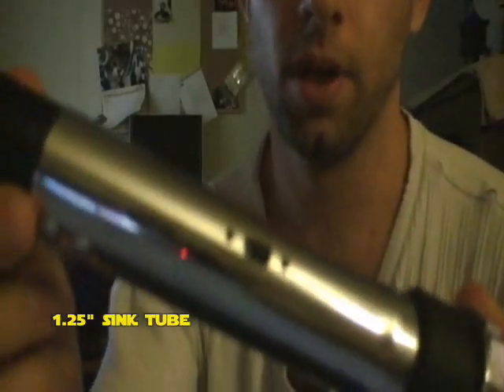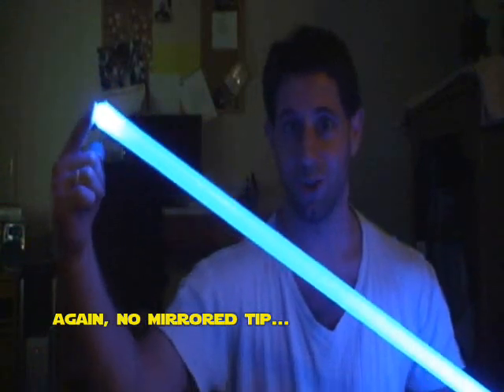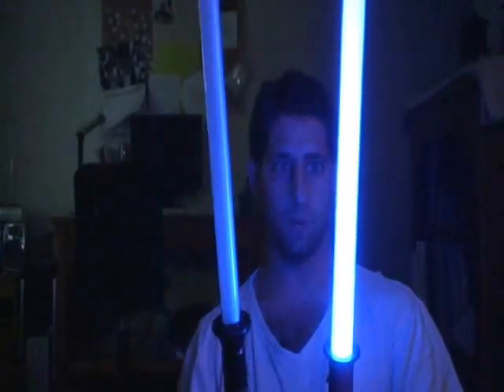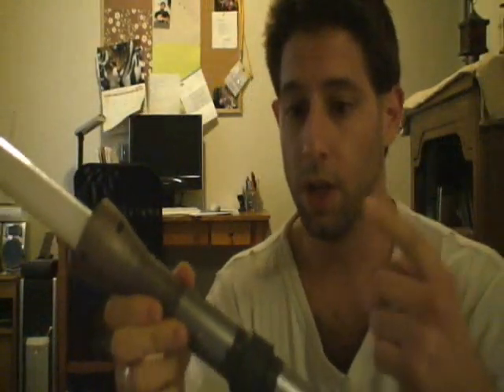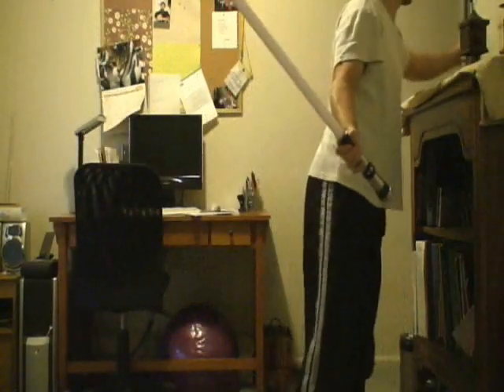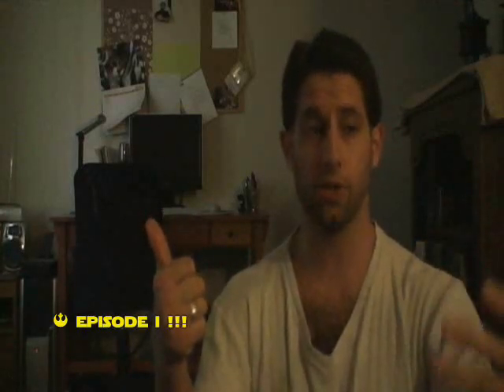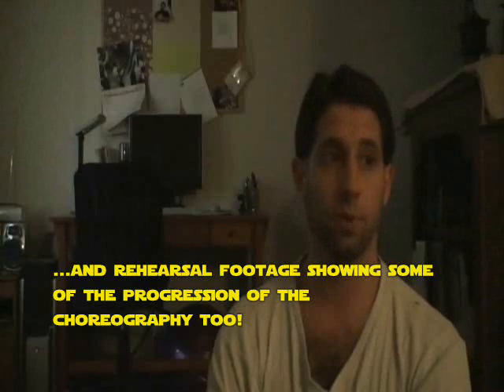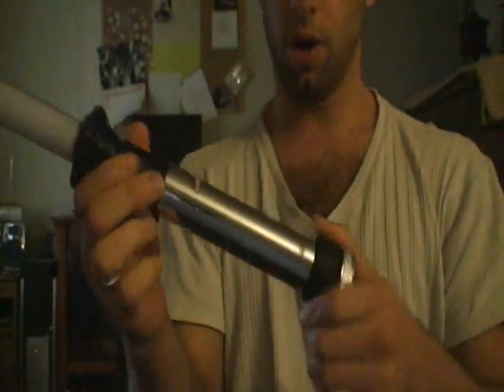Basic Saber Construction - Novastar Demos "sink tube" Sabers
Along with some basic saber construction suggestions, you'll see what's coming in the soon to be released:

Novastar's Crystal Focus CD Sound Compendium

Take care, and have fun with your light sabers... :)
COST CONCERNS (tip to pommel, all estimated):

Tip = $4 (+ a little cost of mirrored tape)
Blade = $10
Diffuser = $2 (if you use part of a roll of 'gift wrap film'--polypropylene)
Rubber gasket = $2 to $5
1.25" TCSS blade/LED holder = $20 (includes heatsink, screws)
High intensity LED = $8
Optics & holder = $6
1.25" Sink Tube = $5
Switch = $1
3.6v Li-Ion 18650 cell = $10
Recharge Port = $1 to $2
TOTAL = about $75

As you might note--you could drop the battery cost from $10 to say $1 or $2 if you went with some other cheaper cells (such as Ni-Mh or even Alkaline). This would drop the cost to more around $50-$60. Up to you.

You also do NOT need to buy TCSS's emitter/blade mount/whatever if you don't want to... but... it's **highly recommended** vs. trying to make your own without proper shop tools!

Again, take care, and have fun with your LED sabers... :)